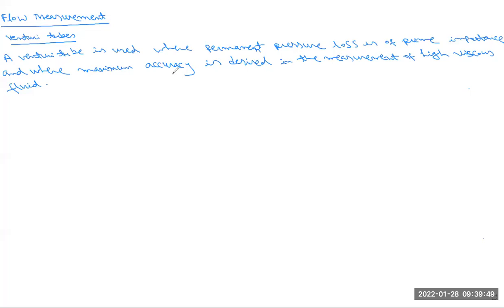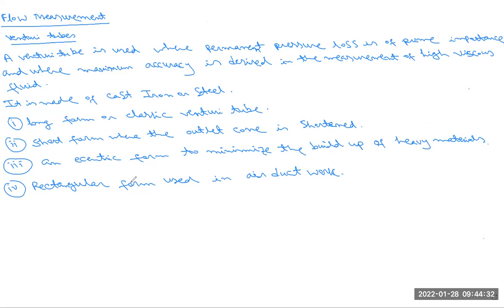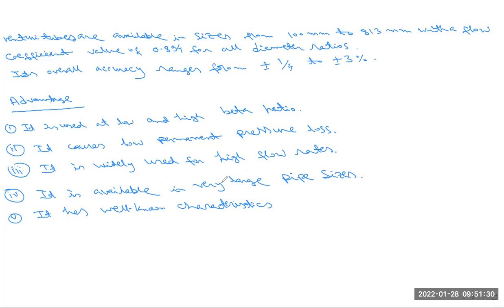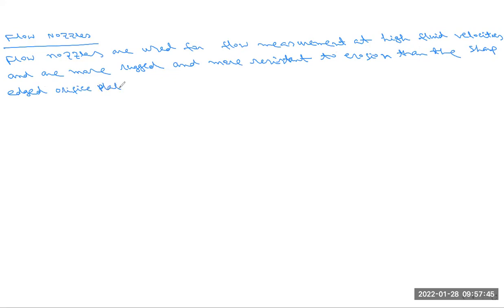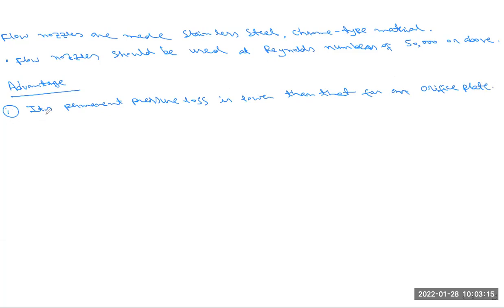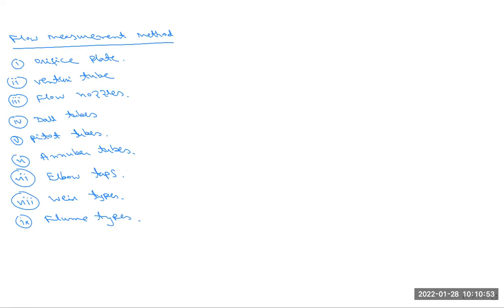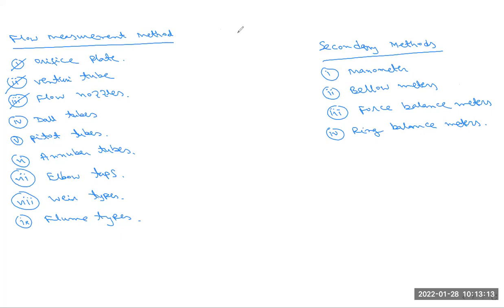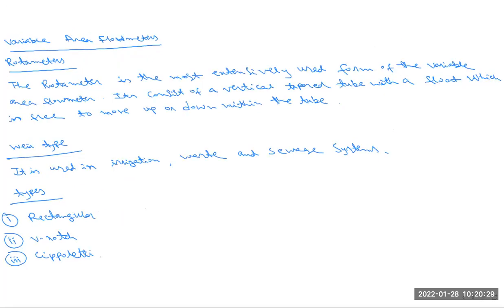Process Instrumentation & Control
Flow Measurement.